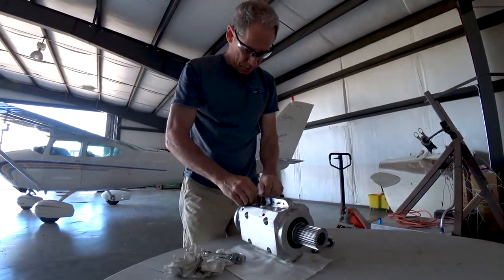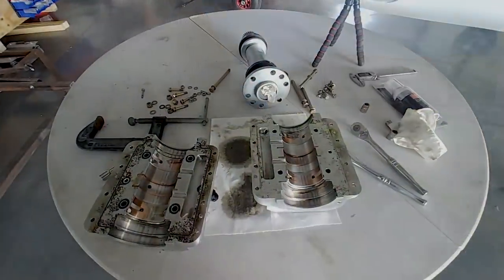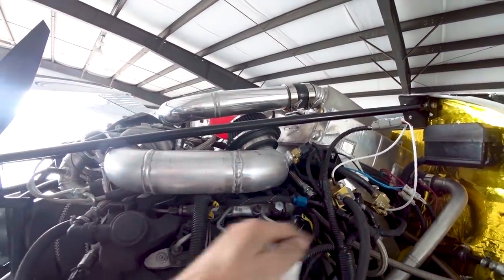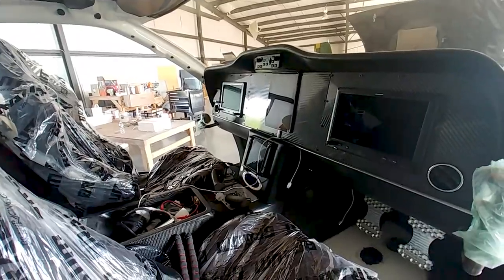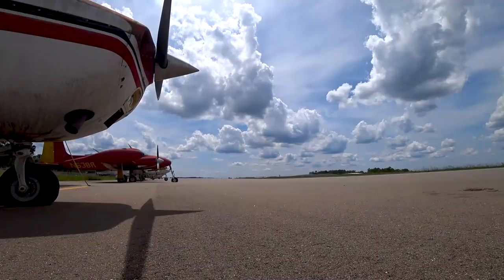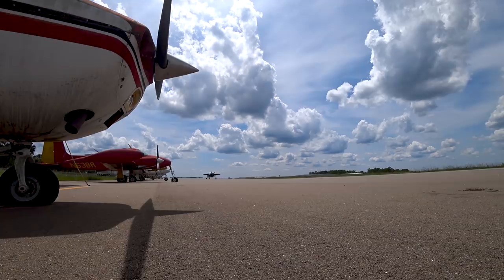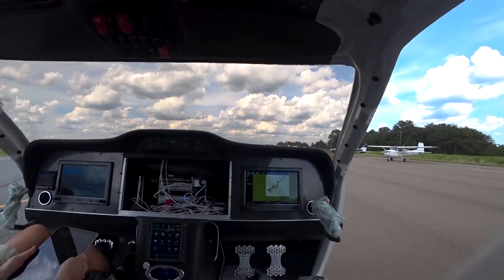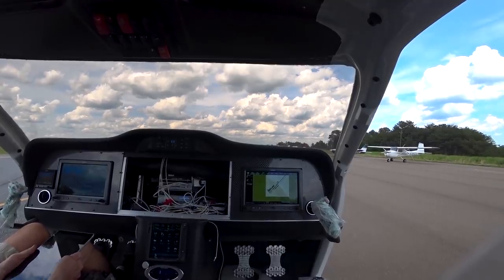High Highs and Low Lows - Building the Raptor Prototype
Sometimes everything does not go as planned and when that happens you need to revert to your fall-back plan. Such is the case this time around.